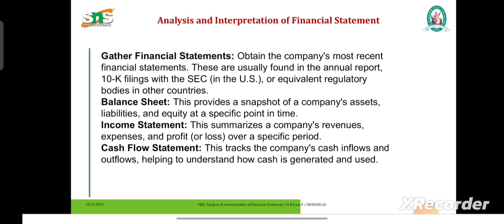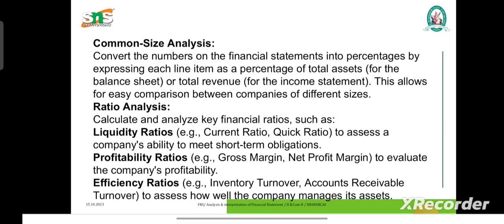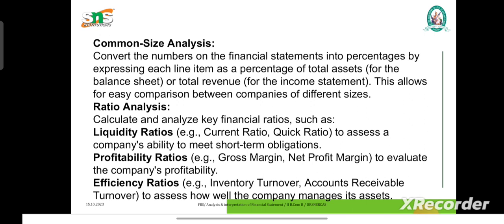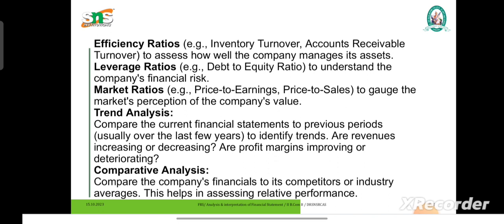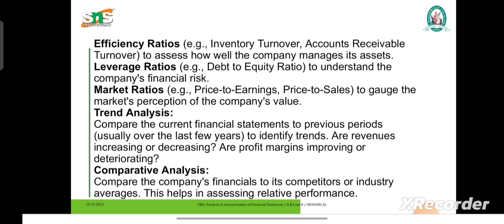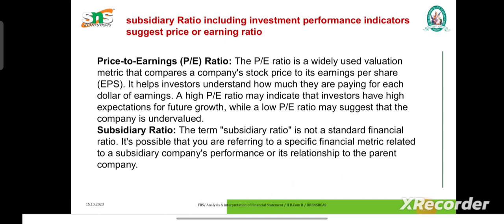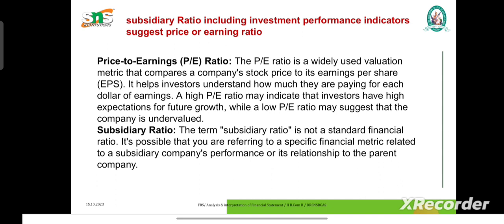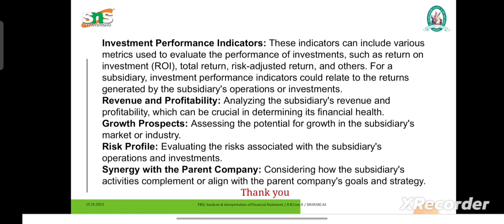Anitha.P, Assistant professor, Department of Commerce|Financial statment|SNS institutions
Analysis and Interpretation of financial statements